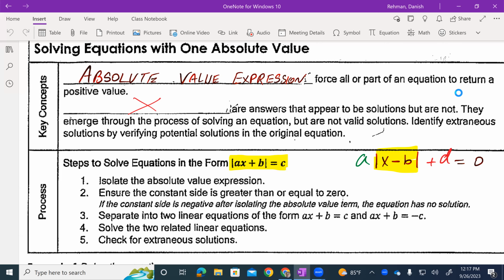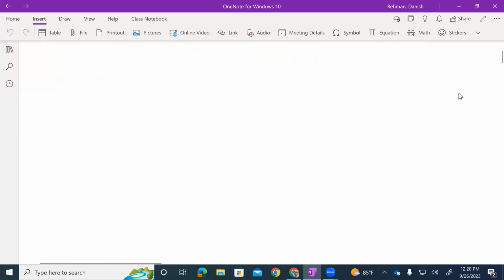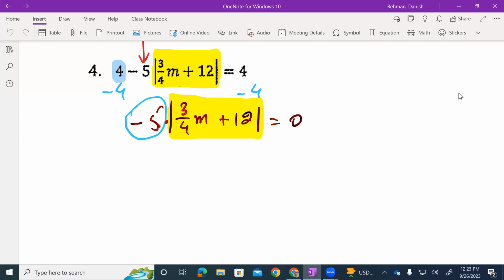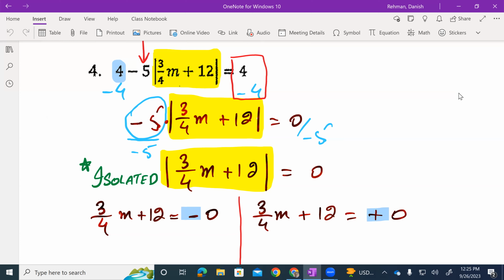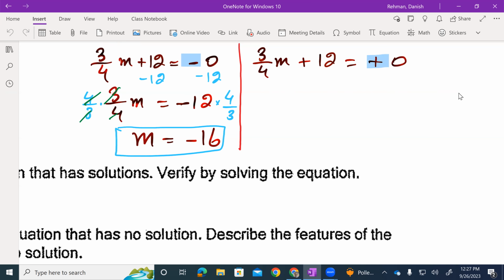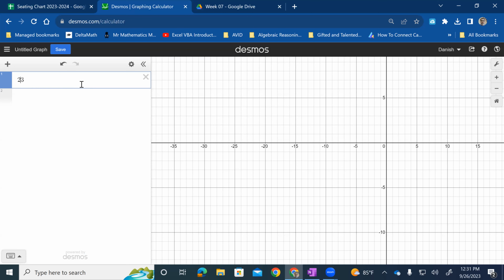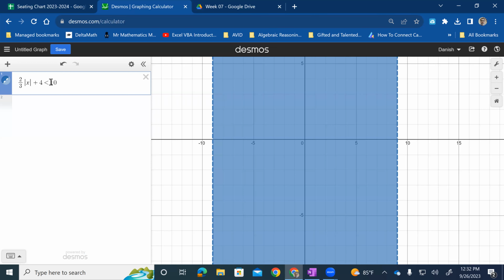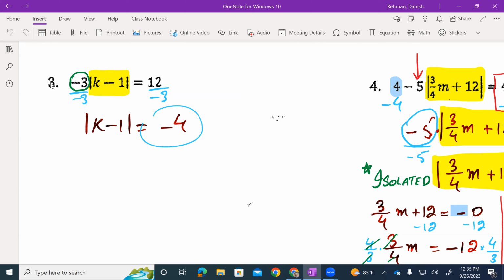Solving Absolute Equations Algebraically and Graphically